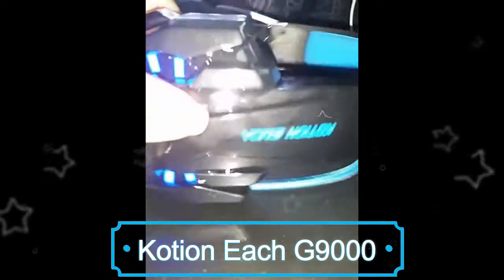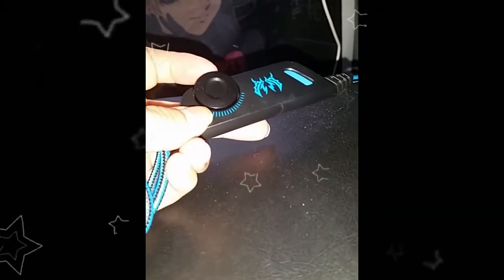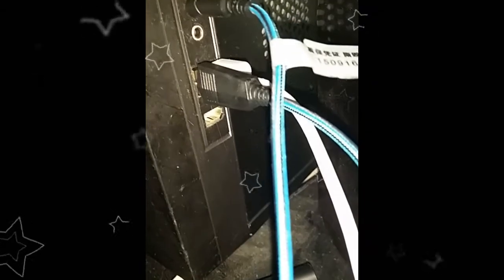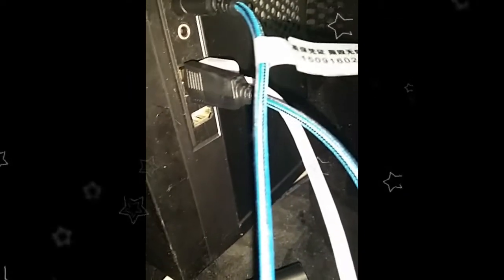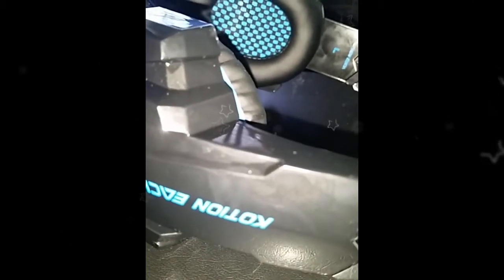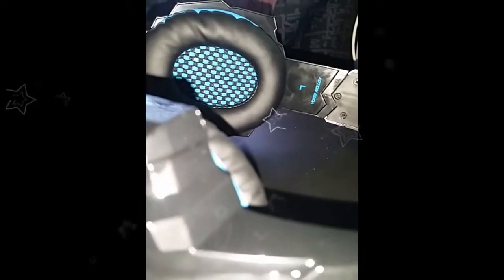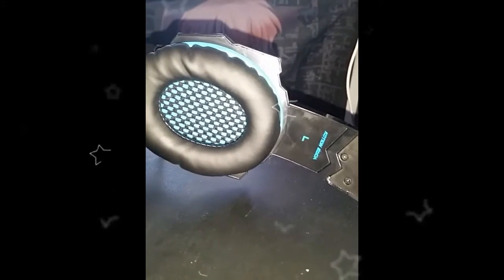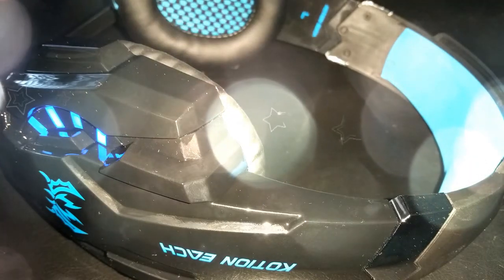Review Kotion Each G9000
Review for the PS4 Gaming Headset. I found that the headset microphone does not work well with the PC because it's not compatible. It does work great for the PS4.